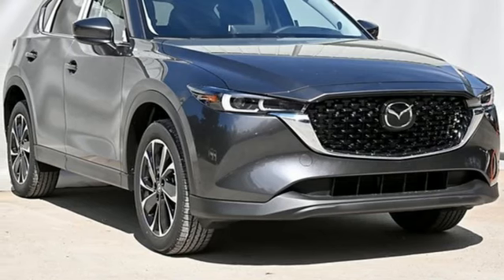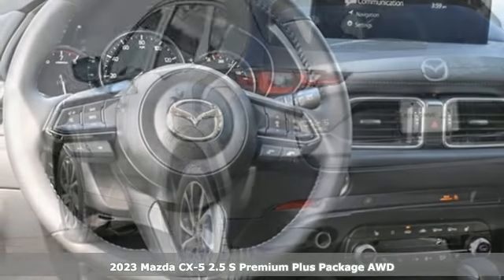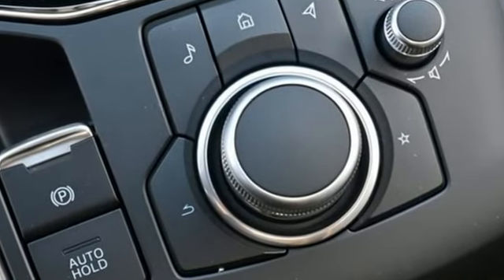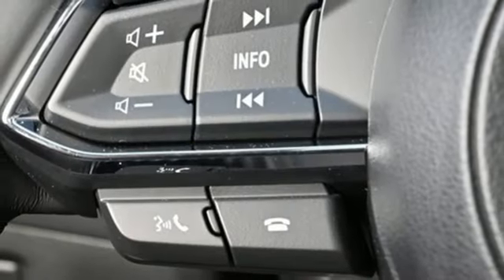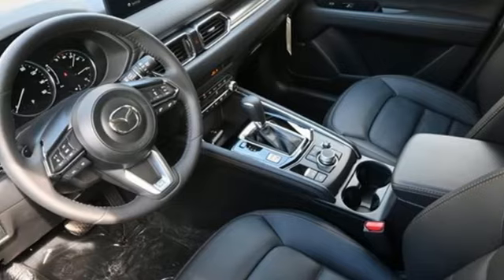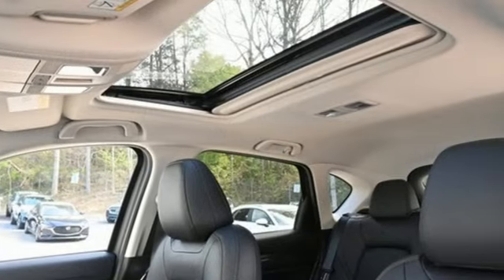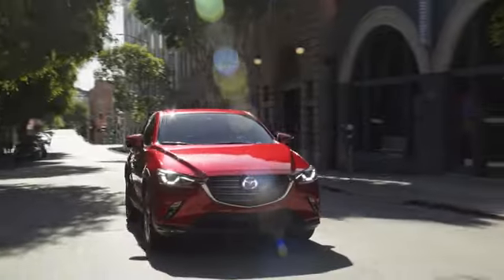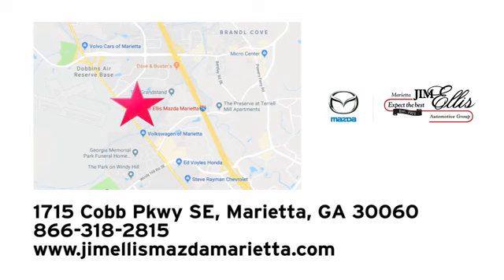New 2023 Mazda CX-5 Marietta Atlanta, GA Z65539 - SOLD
Year: 2023
Make: Mazda
Model: CX-5
Trim: 2.5 S Premium Plus Package
Engine: SKYACTIVA® 2.5L 4-Cylinder DOHC 16V
Transmission: 6-Speed Automatic
Color: Gray
Interior: Black
Stock #: Z65539
VIN: JM3KFBEM5P0210013
Jim Ellis Mazda Marietta is excited to offer this great 2023 Mazda CX-5 2.5 S Premium Plus Package in Machine Gray Metallic Beautifully equipped with 10 Speakers, 4.624 Axle Ratio, 4-Wheel Disc Brakes, ABS brakes, Air Conditioning, Alloy wheels, AM/FM radio: SiriusXM, AppLink/Apple CarPlay and Android Auto, Auto High-beam Headlights, Auto-dimming Rear-View mirror, Automatic temperature control, Black Lug Nuts & Black Wheel Locks, Brake assist, Bumpers: body-color, Delay-off headlights, Driver door bin, Driver vanity mirror, Dual front impact airbags, Dual front side impact airbags, E911 Automatic Emergency Notification, Electronic Stability Control, Emergency communication system: MAZDA CONNECT, Exterior Parking Camera Rear, Four wheel independent suspension, Front anti-roll bar, Front Bucket Seats, Front Center Armrest w/Storage, Front dual zone A/C, Front reading lights, Fully automatic headlights, Garage door transmitter: HomeLink, Heads-Up Display, Heated door mirrors, Heated front seats, Heated rear seats, Heated steering wheel, Heated/Ventilated Front Bucket Seats, Illuminated entry, Infotainment System Voice Command, Leather Seat Trim, Leather Shift Knob, Low tire pressure warning, Machine Gray Metallic Paint, Memory seat, Multifunction Commander Control, Occupant sensing airbag, Outside temperature display, Overhead airbag, Overhead console, Pandora, Panic alarm, Passenger door bin, Passenger vanity mirror, Power door mirrors, Power driver seat, Power Liftgate, Power moonroof, Power passenger seat, Power steering, Power windows, Radio Broadcast Data System Program Information, Radio data system, Radio: AM/FM/HD Audio System, Rain sensing wipers, Rear anti-roll bar, Rear reading lights, Rear seat center armrest, Rear window defroster, Rear window wiper, Remote keyless entry, SMS Text Msg Audio Delivery & Reply, Speed control, Speed-sensing steering, Split folding rear seat, Spoiler, Steering wheel mounted audio controls, Tachometer, Telescoping steering wheel, Tilt steering wheel, Traction control, Trip computer, Turn signal indicator mirrors, Variably intermittent wipers, Ventilated front seats, and Wheels: 19" x 7J Aluminum Alloy!

Address:
1141 Cobb Parkway Southeast